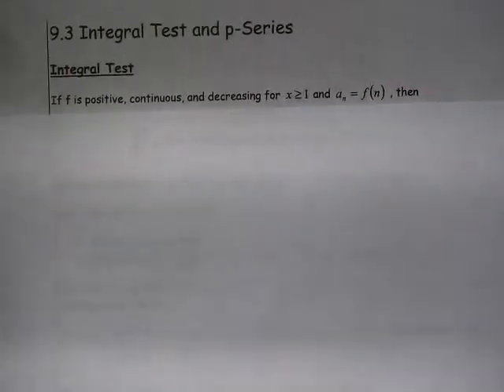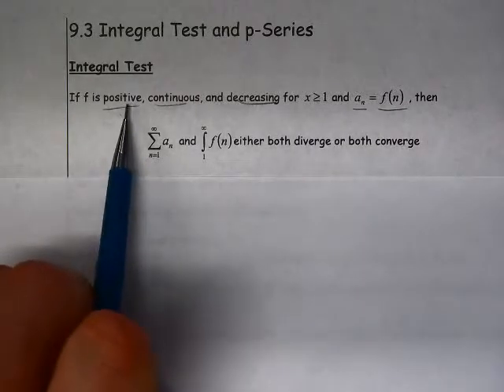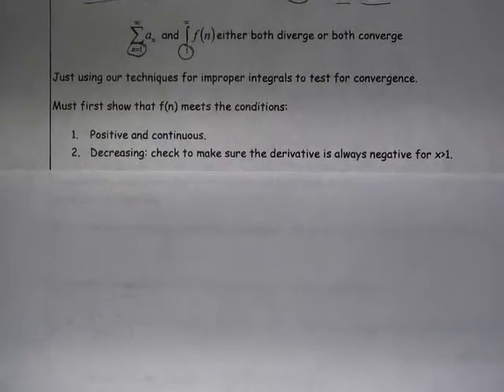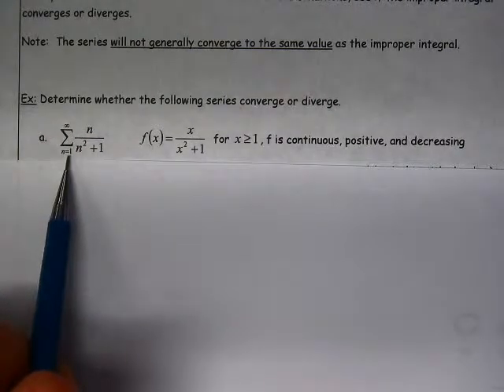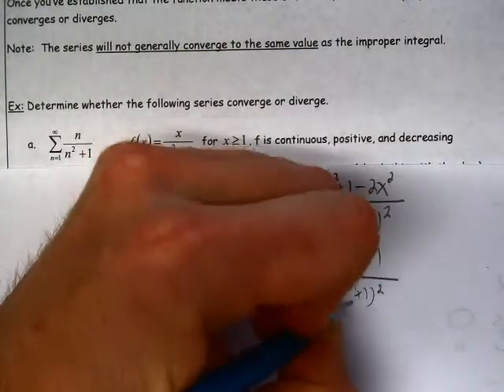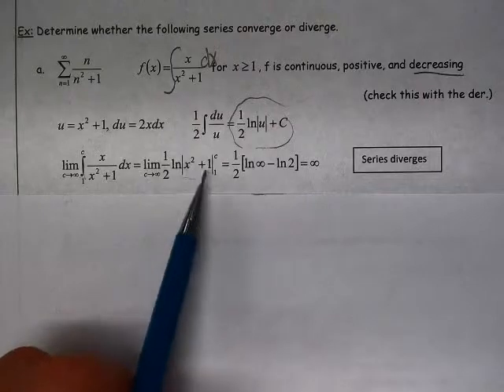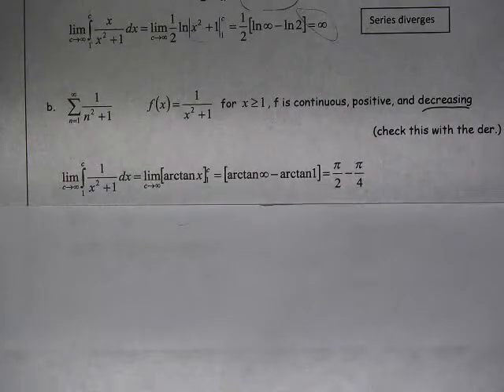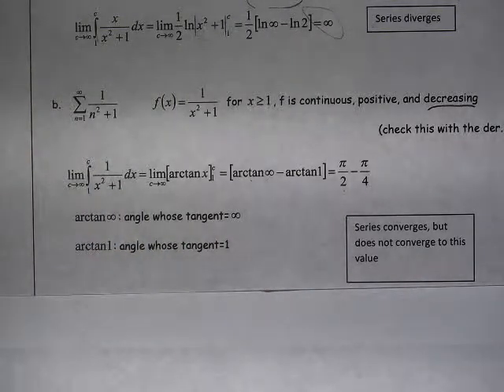Ch 9.3, p1